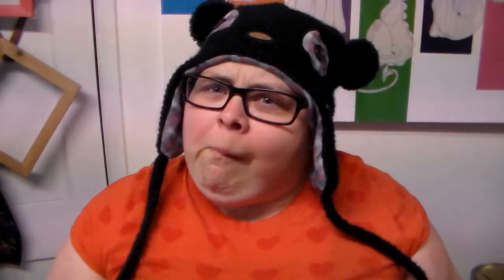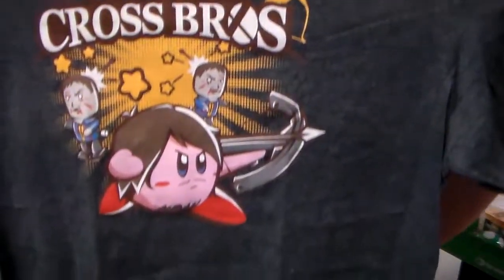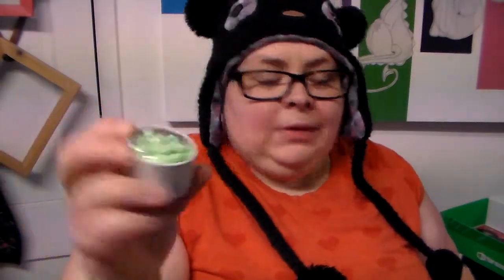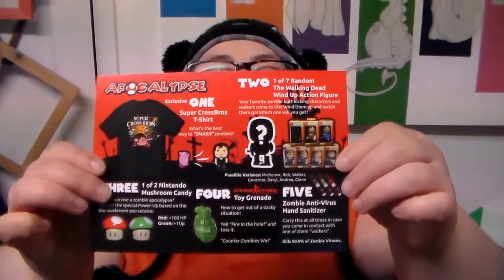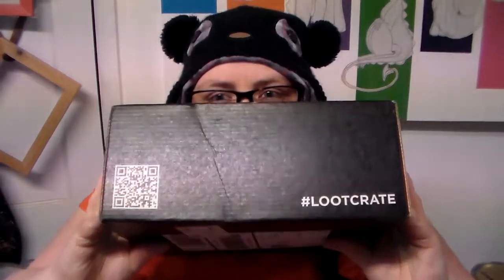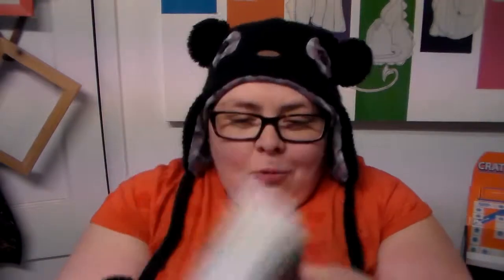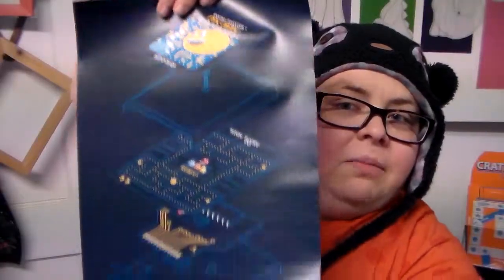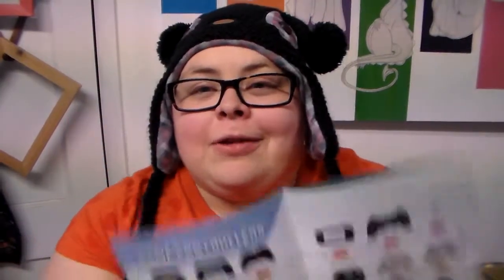the shinies: 1up box & lootcrate unboxing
soooooooooooooooooo.  all of my boxes came at once this month.

weird.

ALL THE BOXES.